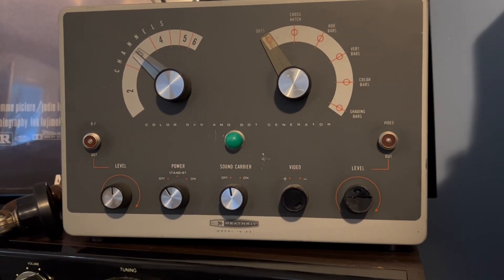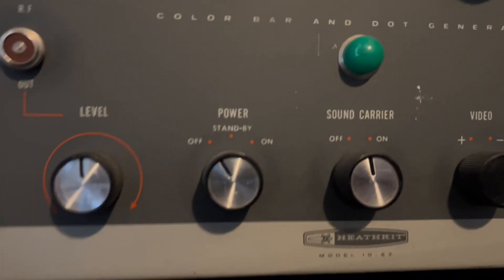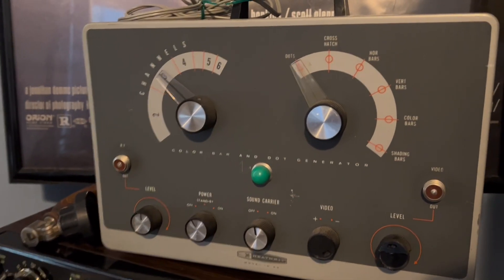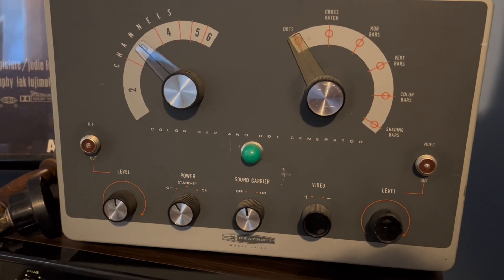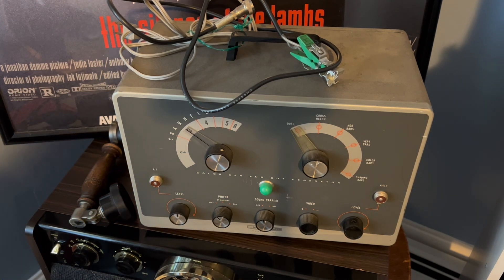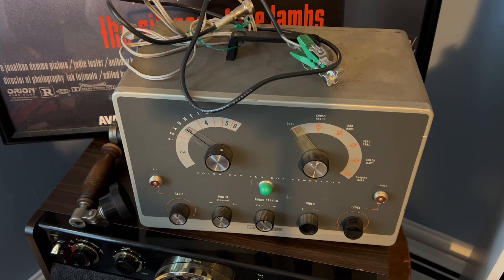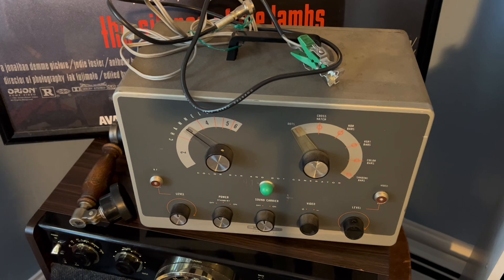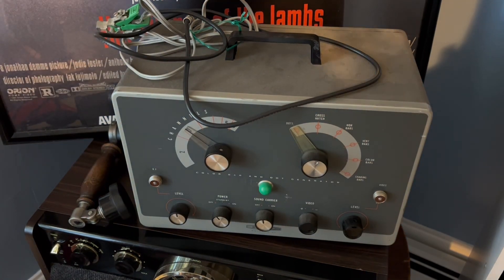Heathkit IG-62 Color Bar and Dot Generator/ Piece of Video Game History